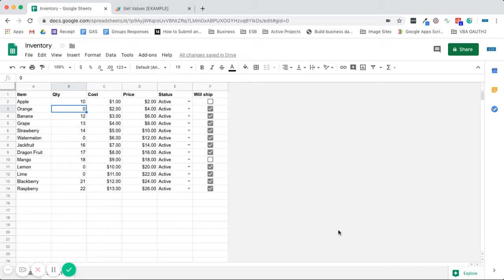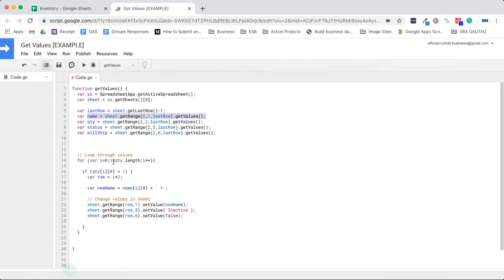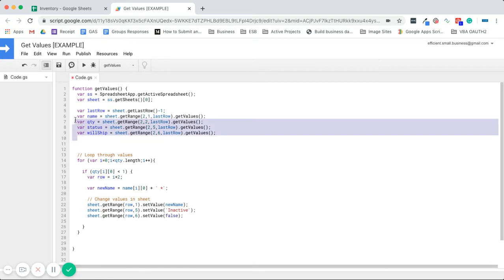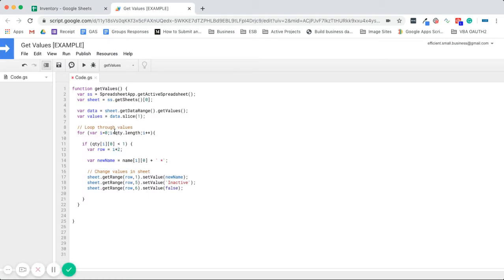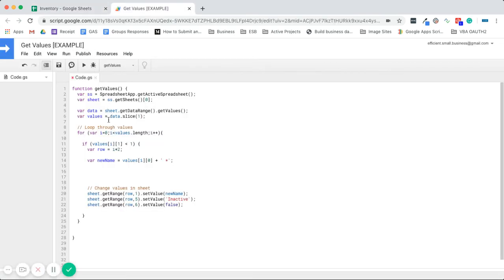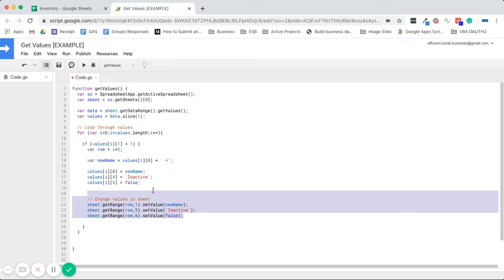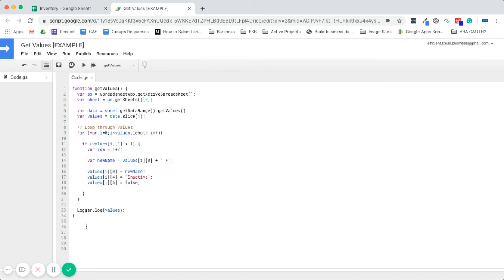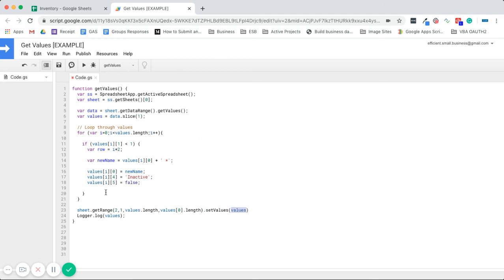How to use getDataRange | Google Apps Script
In this video, I will demonstrate techniques to reduce calls to the spreadsheet service in Apps Script, specifically how to use the very useful "getDataRange()".